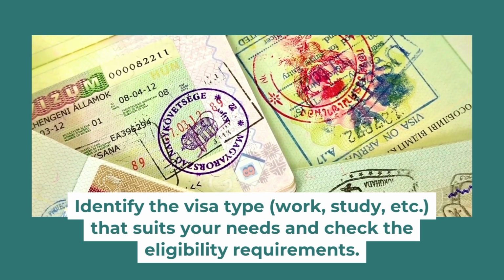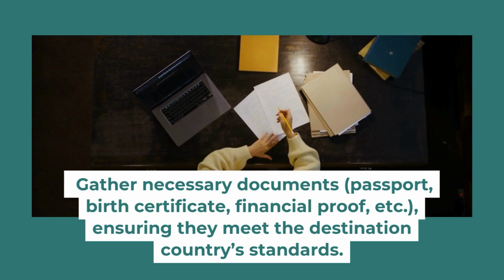Don't Move Abroad Until You Watch This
Thinking of immigrating in 2025?

This comprehensive guide covers everything you need to know about the immigration process, including how to immigrate, essential visa application tips, and the best immigration pathways for you. Whether you're moving abroad for work, study, or family reasons, this video is perfect for beginners looking to navigate immigration steps.

Get expert advice on the documents, timelines, and what to expect, plus tips on how to secure a visa and plan your relocation.

Learn how to make the immigration process easier and start your journey today!